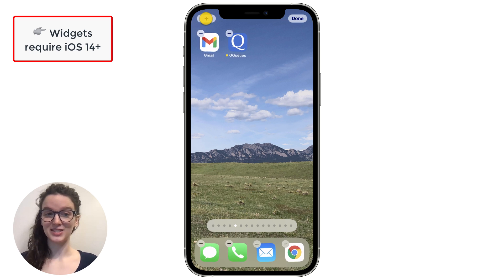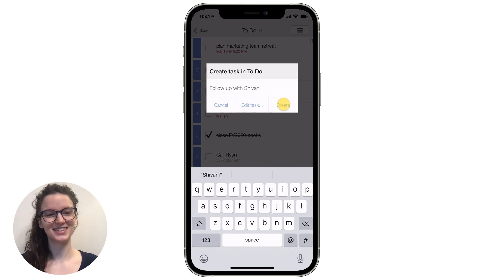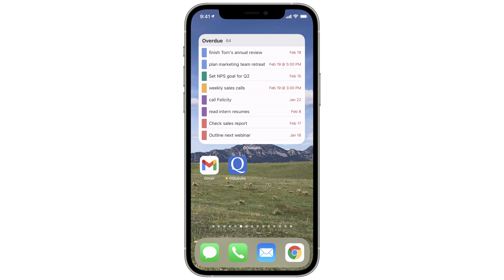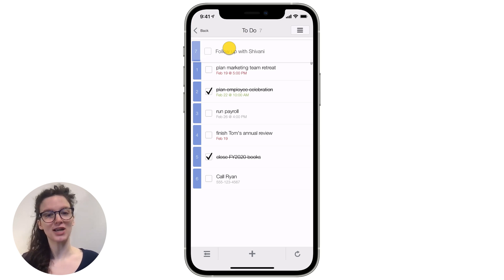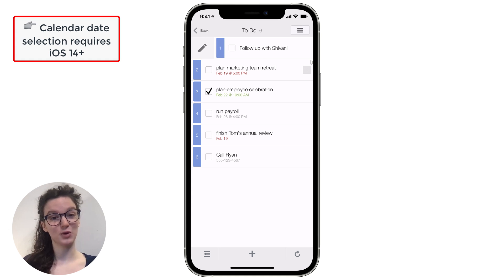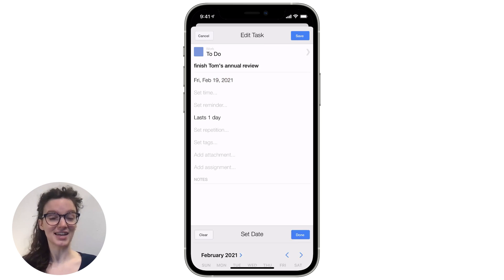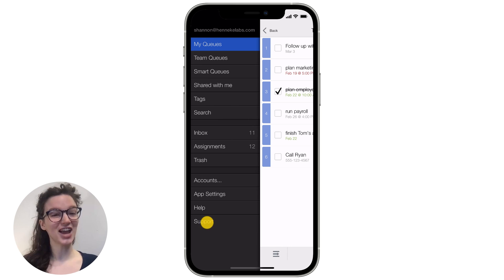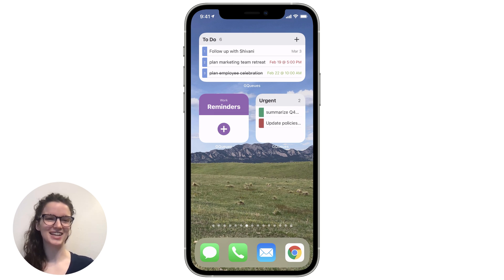GQueues iOS Update!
The latest update to the GQueues app for iOS squashes some bugs and introduces 5 big improvements:

Widgets: 00:14
Updated Gestures: 01:20
Set Date from Calendar: 02:00
Linked Comments: 02:25
Chat with us: 02:41